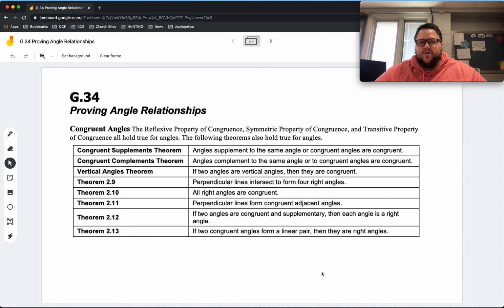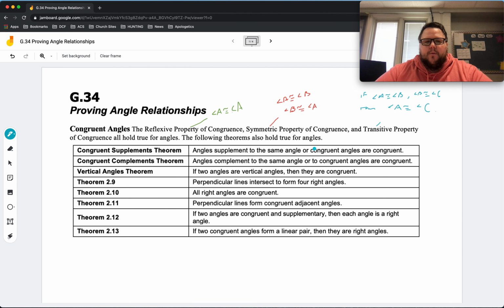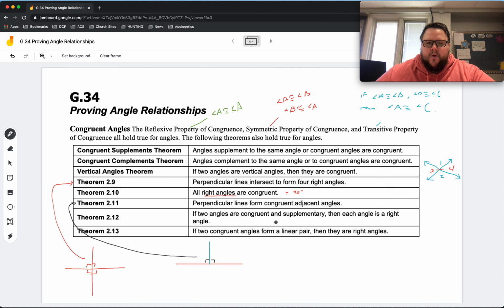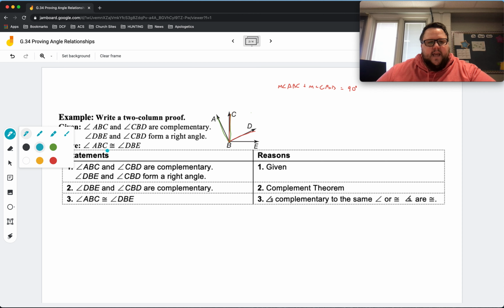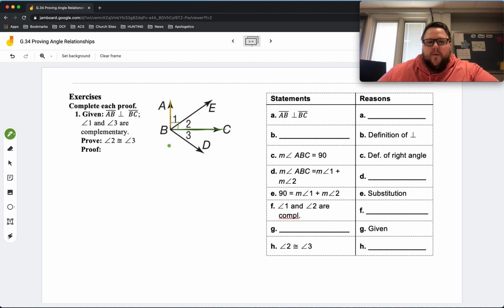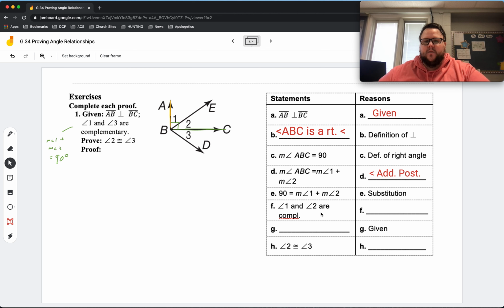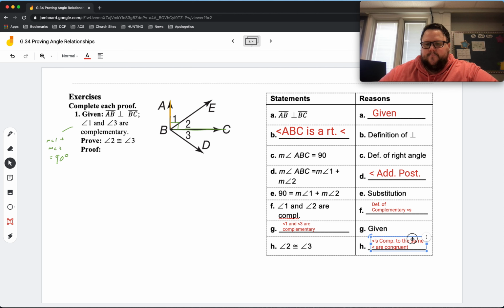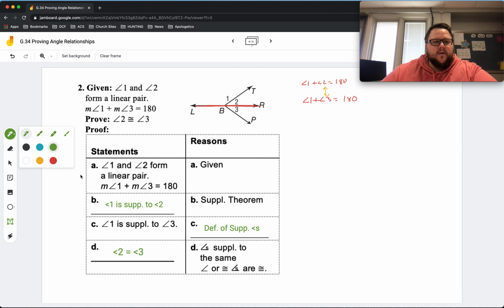G.34 Proving Angle Relationships